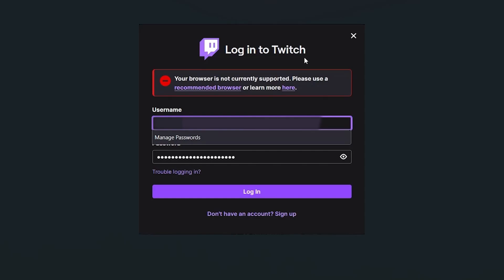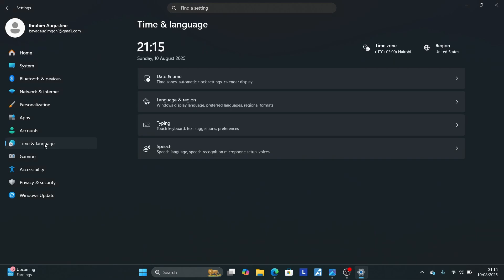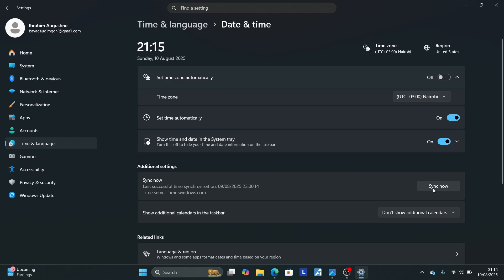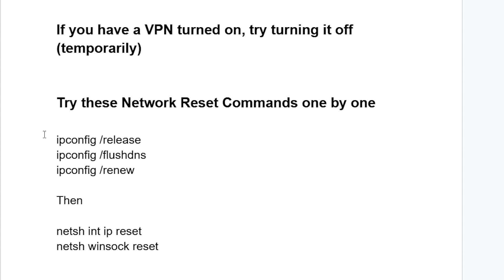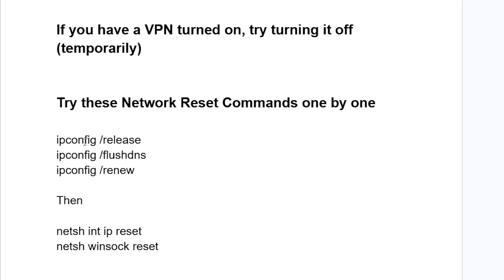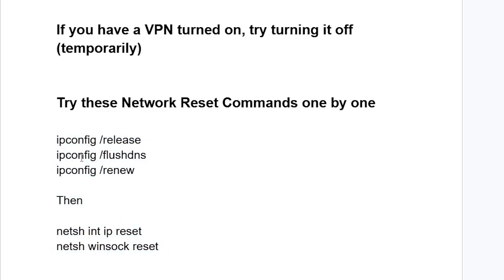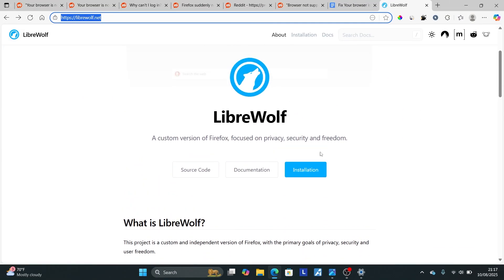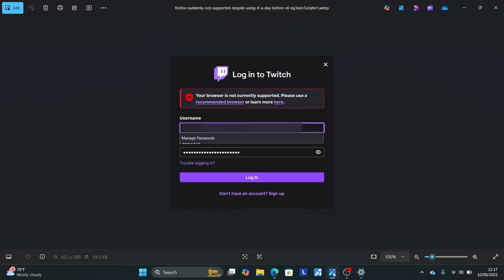Fix Your browser is not currently supported on Twitch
If you get this error on Twitch, which says "Your browser is not currently supported" the follow the steps below to resolve this issue.

Sync your PC Time

If you have a VPN turned on, try turning it off (temporarily)

Try these Network Reset Commands one by one

ipconfig /release
ipconfig /flushdns
ipconfig /renew

Then